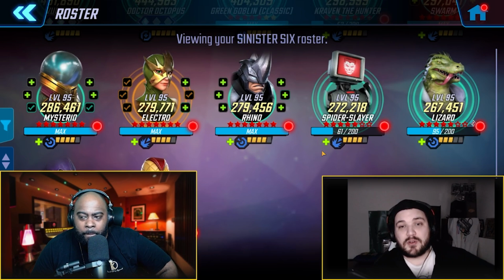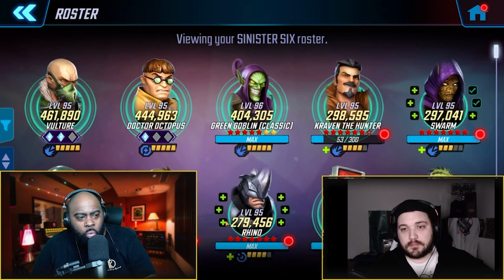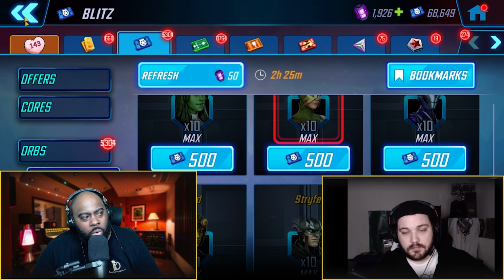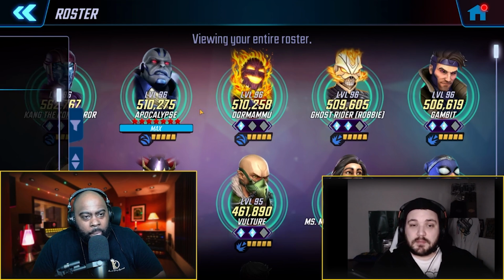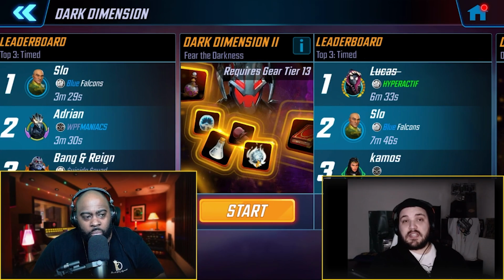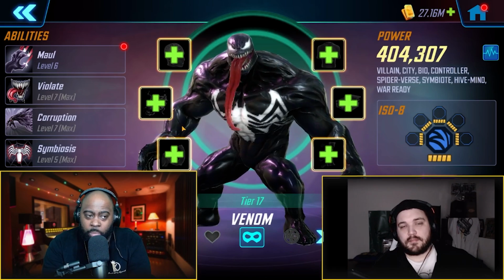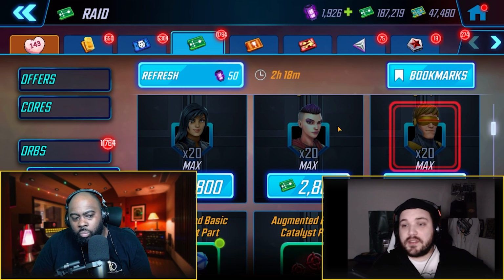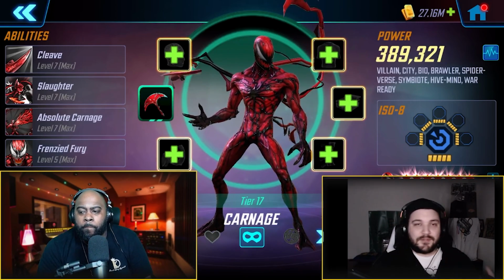Top 15 Beginner Characters YOU NEED in Marvel Strike Force with Dorky Dad - MSF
If you are new to Marvel Strike Force, then this guide is for you. Here are the Top 15 Beginner Characters that you need in Marvel Strike Force. Characters for your campaigns, raids, dark dimension, arena and more.

Check Out @DorkyDadMSF